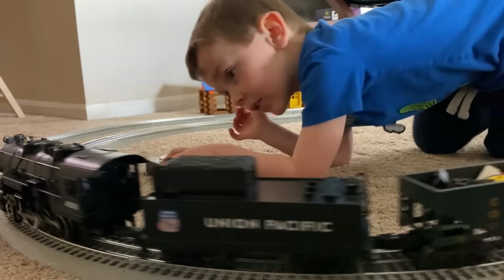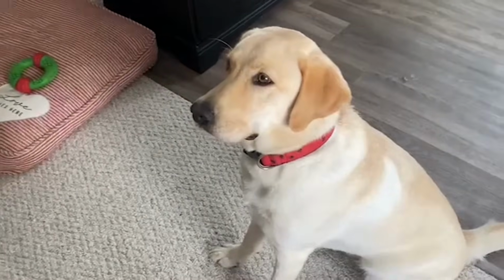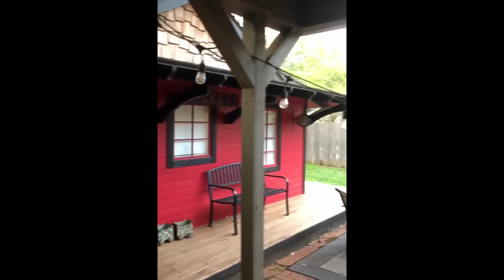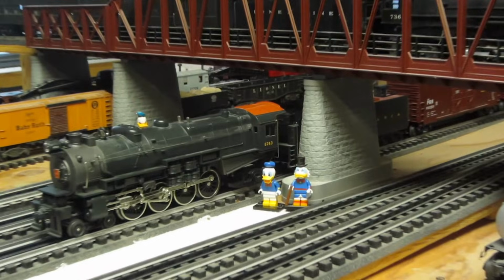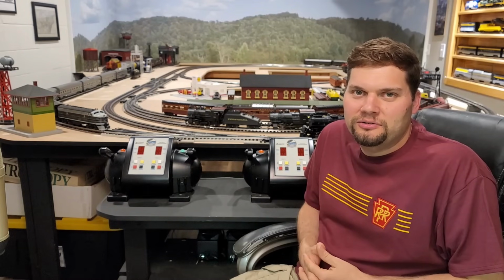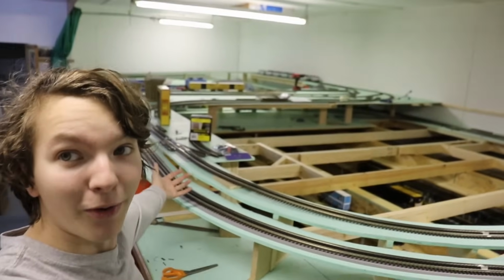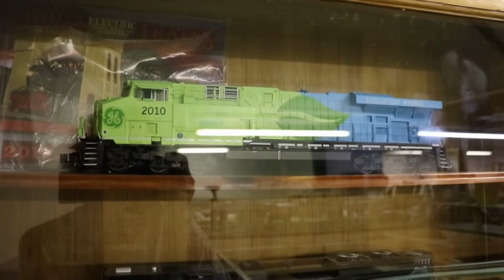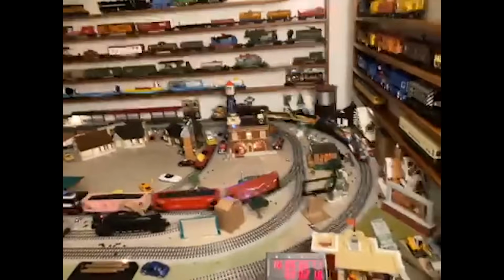Running Your Model Trains!! (Pt. 1)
Welcome to Part 1 of the 2023 RBP and Friends series. Let's see your layouts!

Thank you to everyone who sent in a video.

Trainz.com Discount!